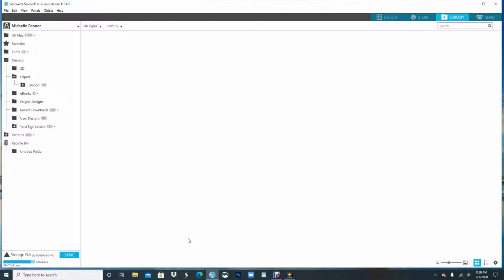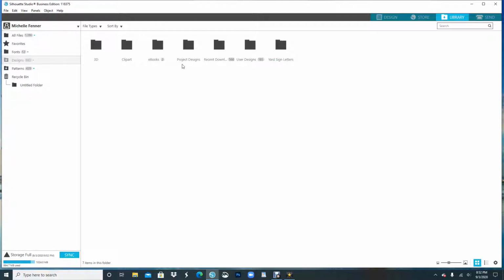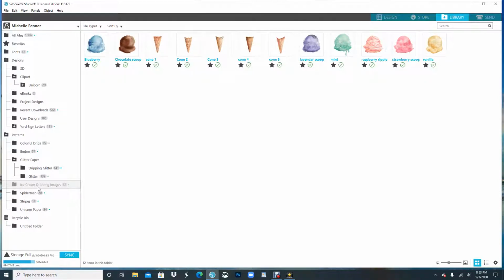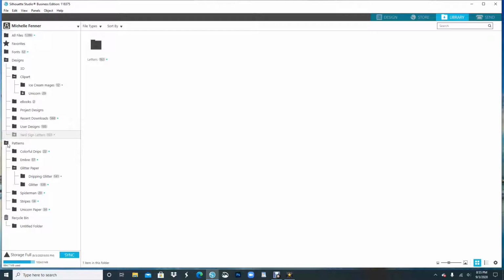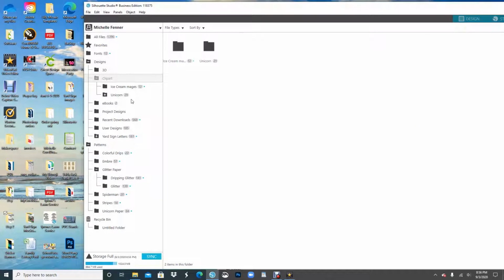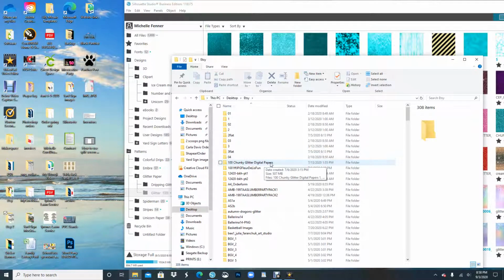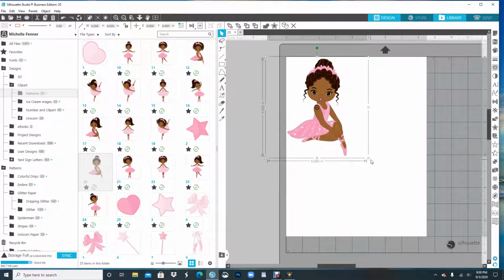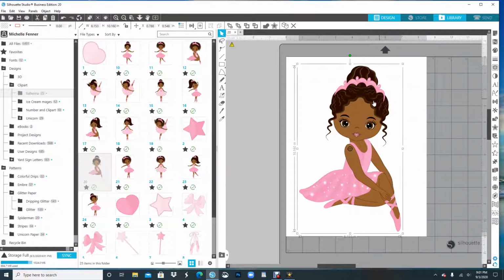Silhouette Cameo Library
How to add clipart and digital paper to your library folder in silhouette